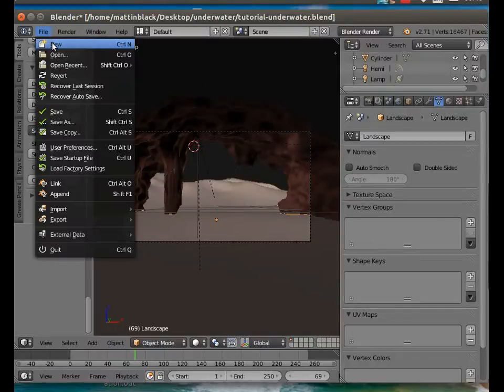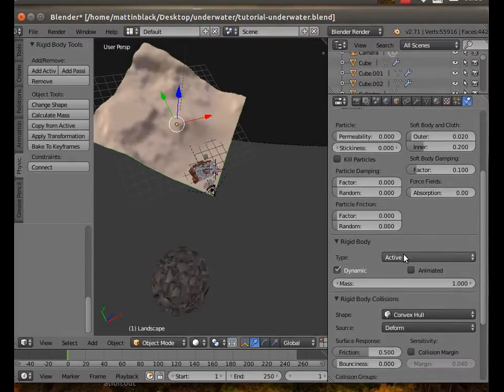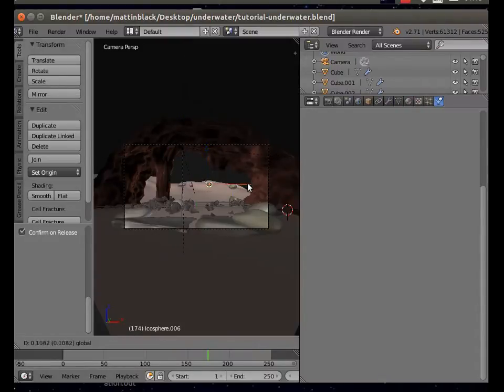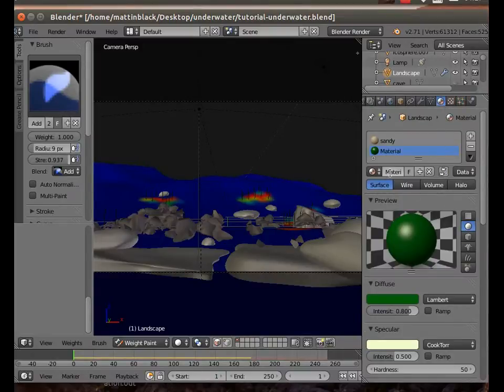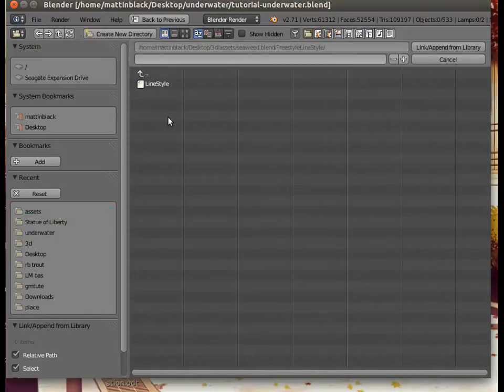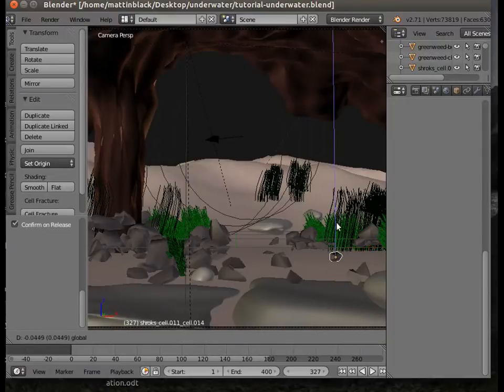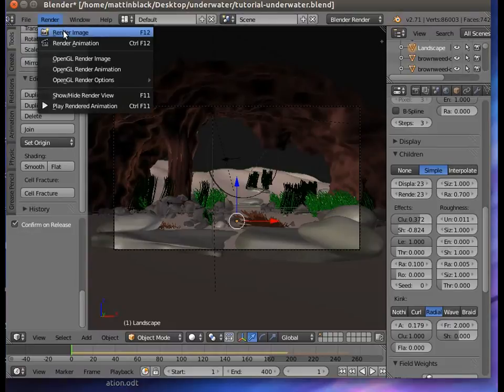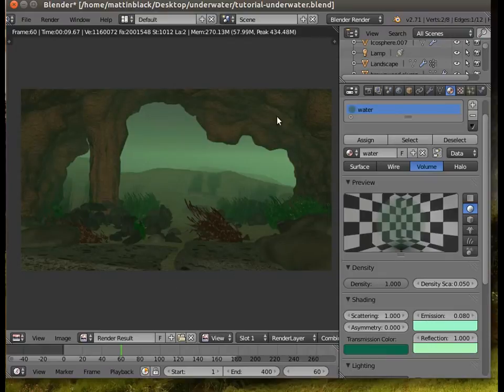Underwater Scene Blender Tutorial Part 3 - Placing Weed and Rocks, Adding Water.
This Blender 3D CGI tutorial is the Third part of the Underwater Series. I cover placing seaweed and rock, composition, scaling particle systems, and the addition of volumetric water material to the scene to give that underwater feel.